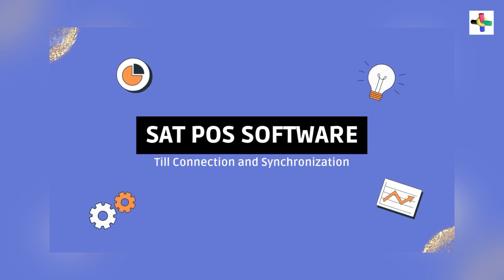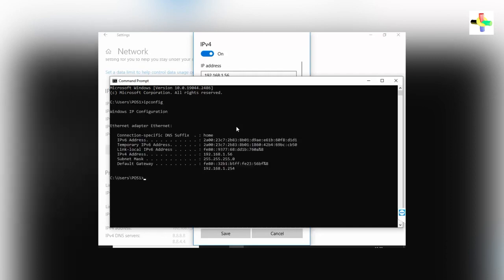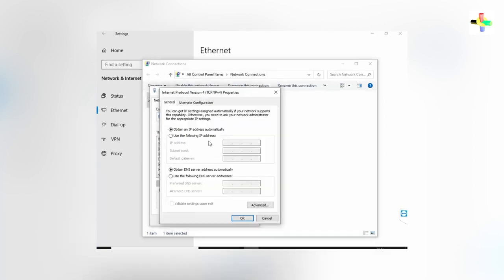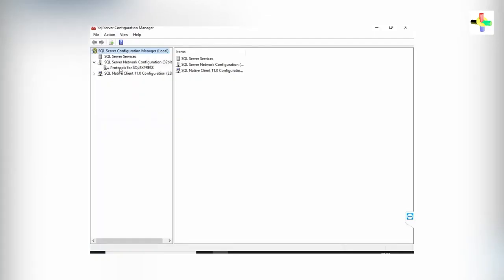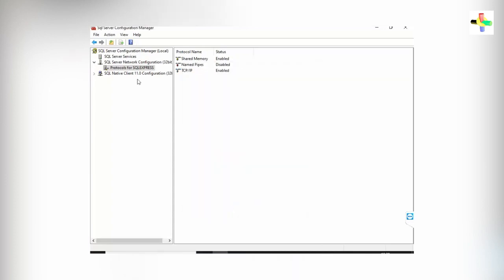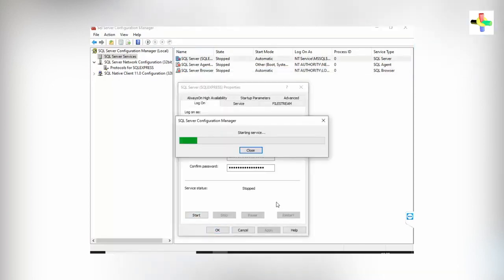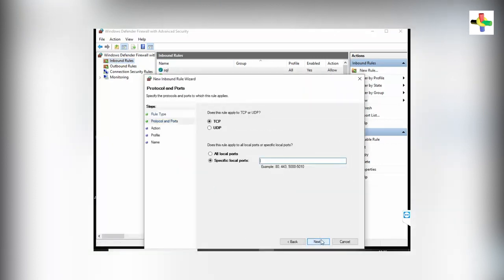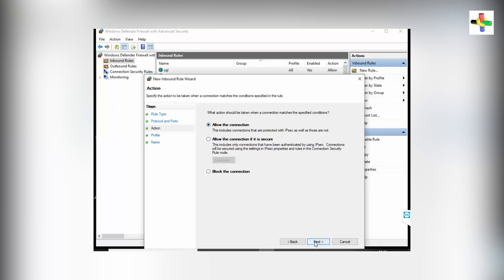Till connection and synchronization tutorial